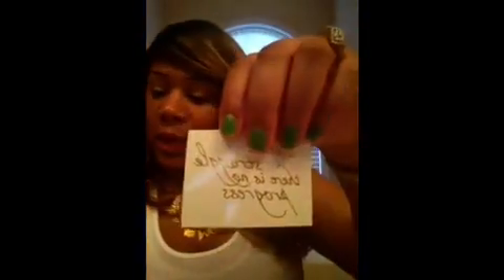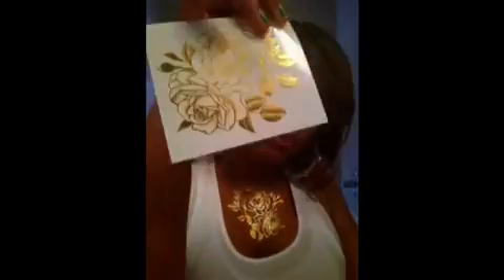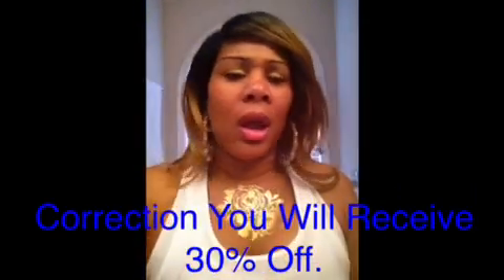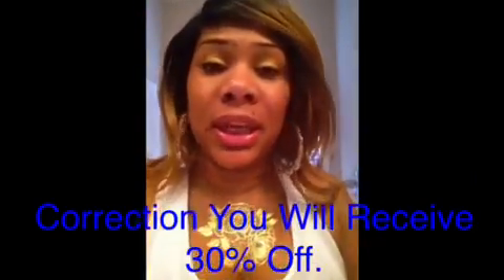TATTIFY TEMPORARY TATTOO REVIEW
Tattify Temporary Tattoos

Tattoo Shown: Gold Metallic Twin Rose
Price: $5 for a set of 2